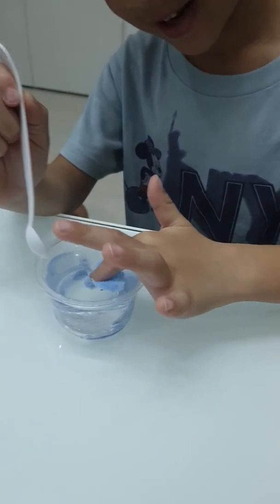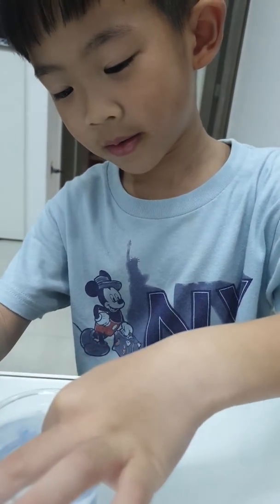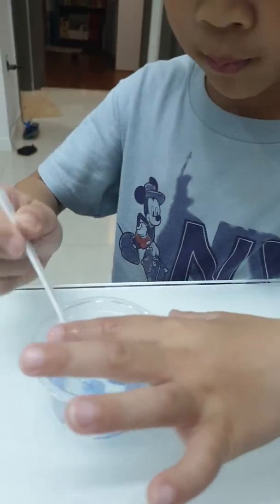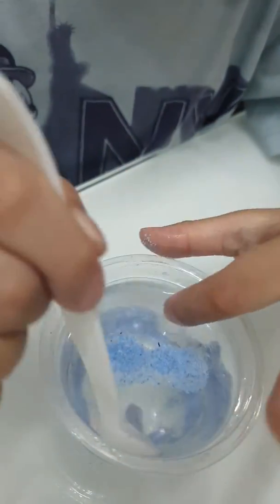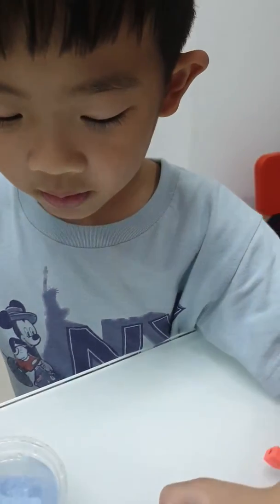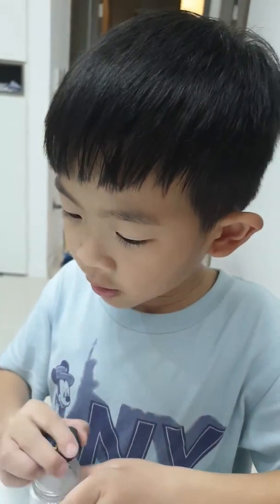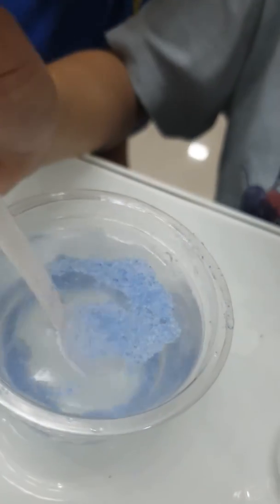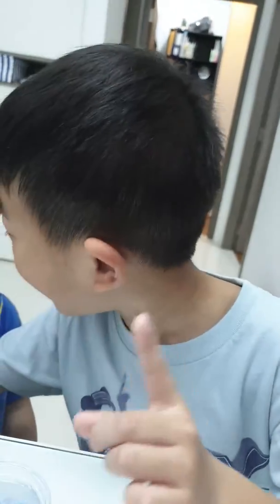15 December 2019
Hydrophobic sand